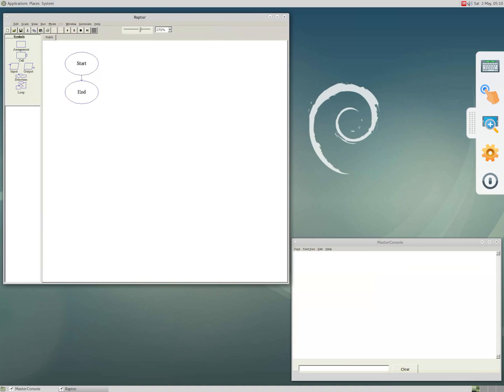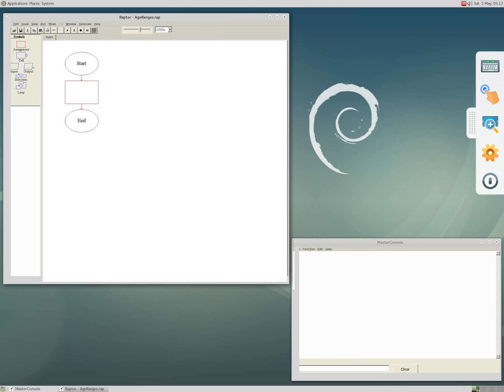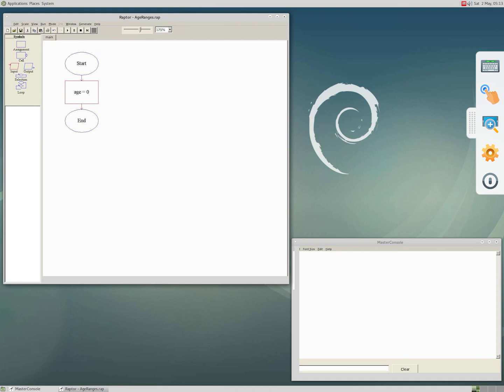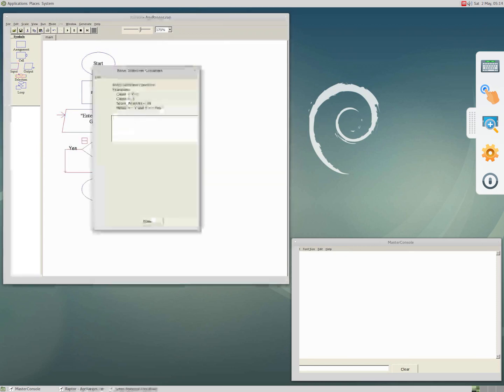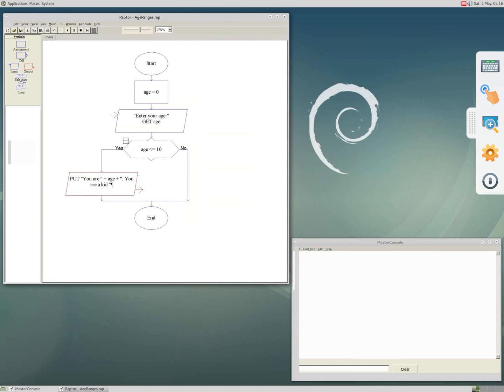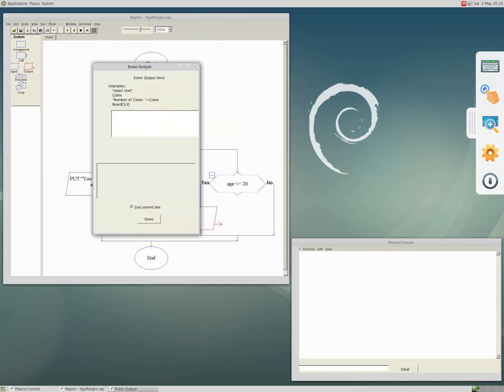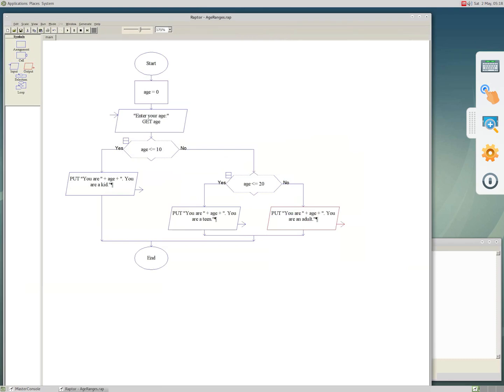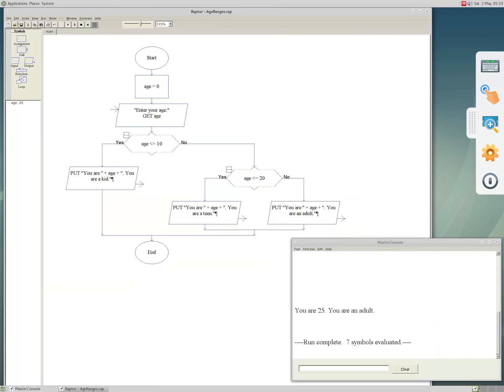Raptor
This is a short video to show you how to use Raptor to create flowcharts.